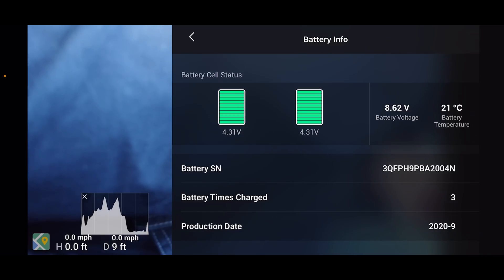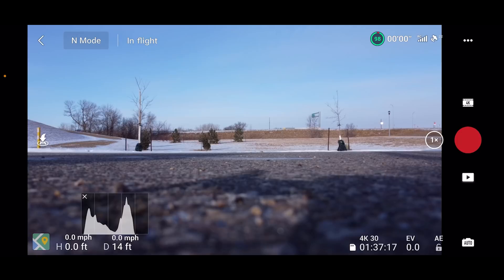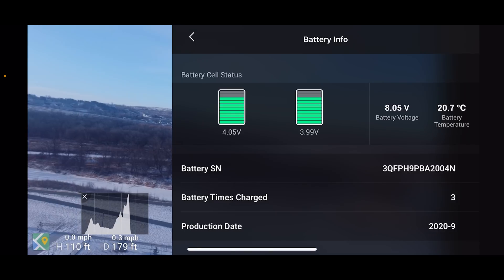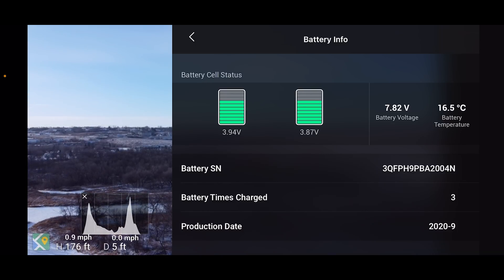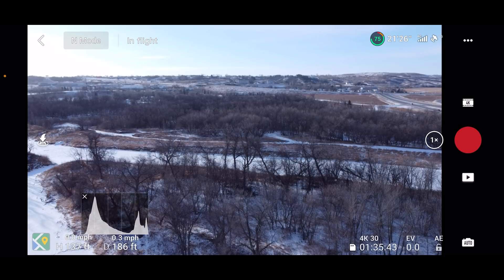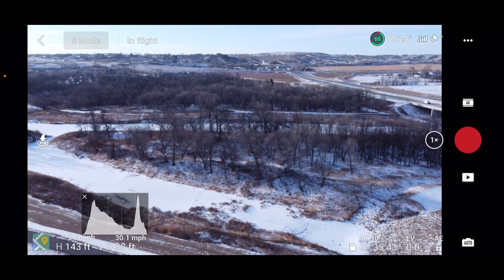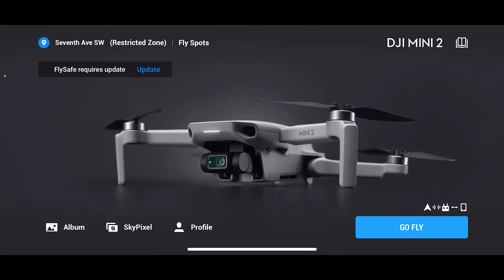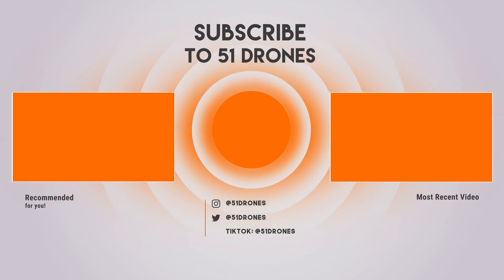DJI Mini 2 Cold Weather Performance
How does the DJI Mini 2 Perform in extremely cold temperatures?  Do you think it damages the battery?  Would you ever try it?